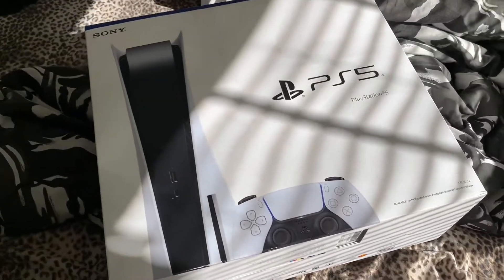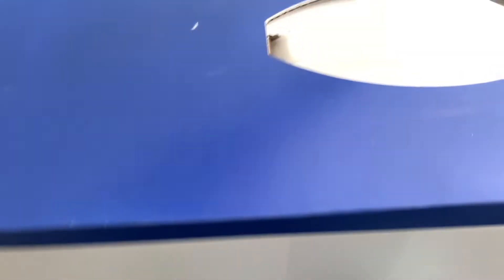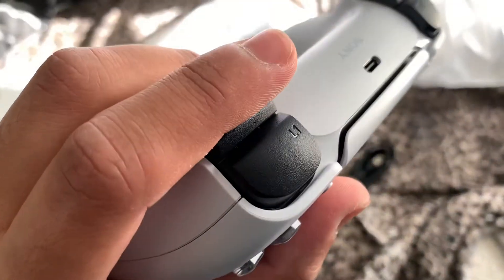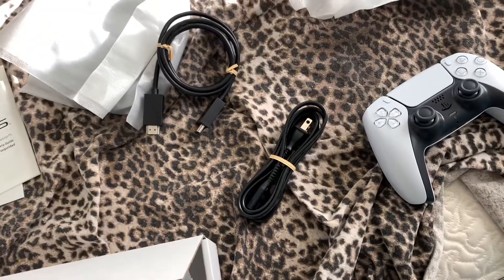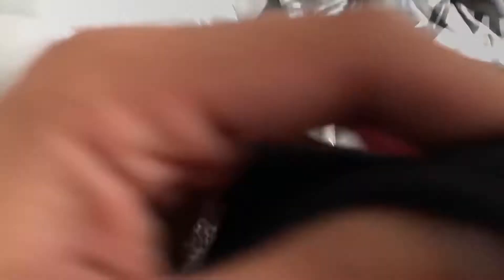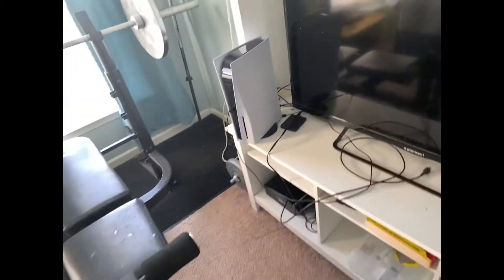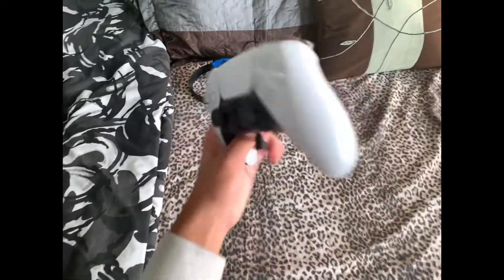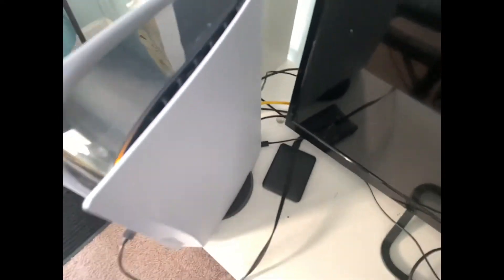PlayStation 5 UNBOXING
Getting the new ps5 from Best Buy !! Unboxing video